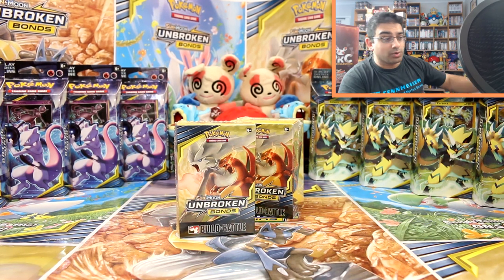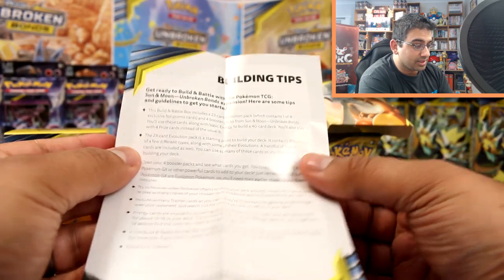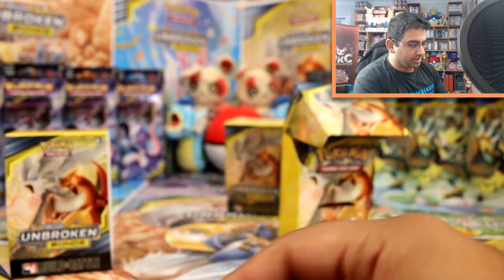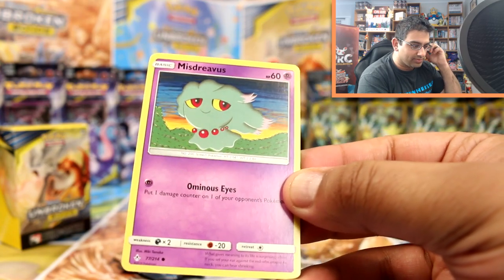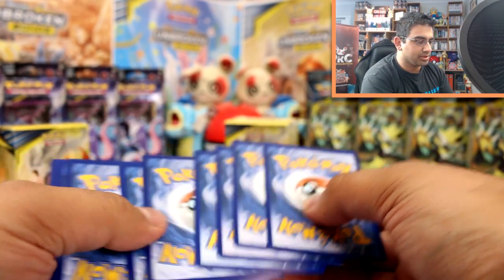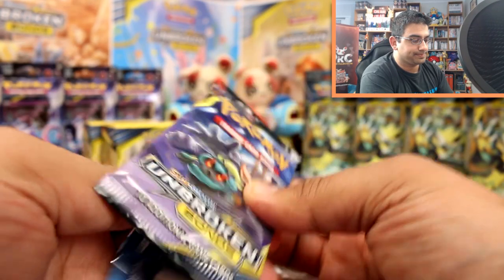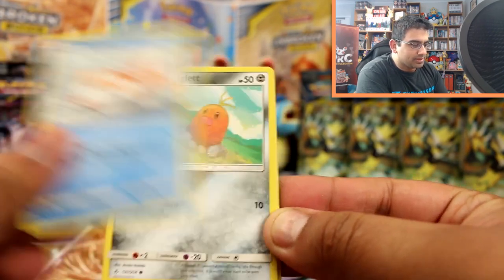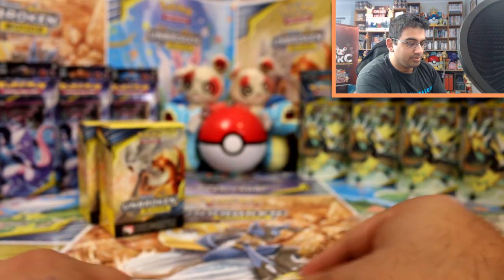Opening 2 Pokémon UNBROKEN BONDS Build & Battle Boxes!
So let's forget for a moment that, because of my move, I completely missed Team Up and had to play catch up and that I've skipped right through to Unbroken Bonds! :P

Here I am with some Unbroken Bonds Pre-Release Deck Boxes! But don't worry, I'll have Team Up coming up soon! ;)

Oh, and be sure to celebrate 10 years of PokeCollection with me!